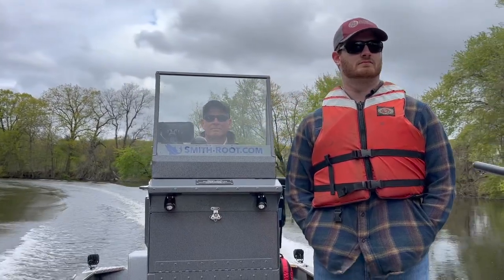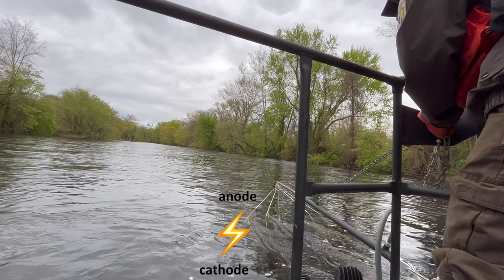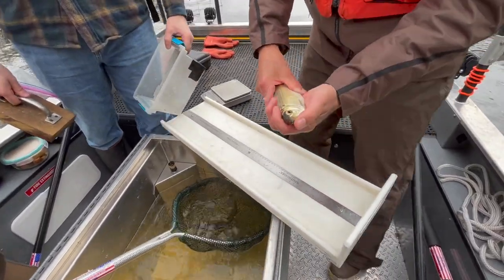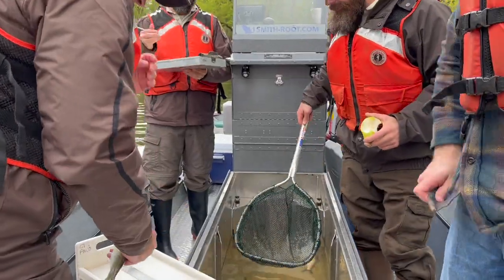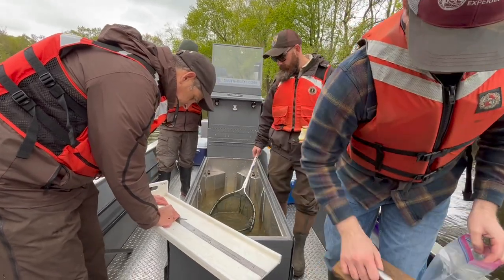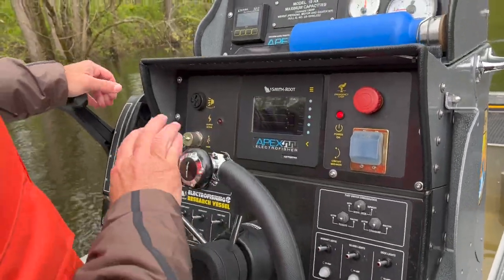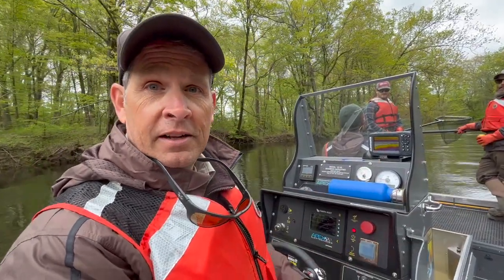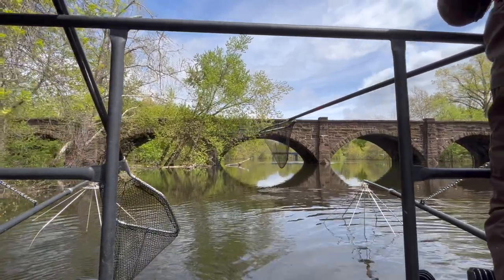Electrofishing Research - monitoring river herring populations in the Connecticut River Watershed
How do scientists and wildlife managers figure out whether fish populations are healthy or declining? Come aboard with the Ken Sprankle of the US Fish & Wildlife Service Connecticut River Fish and Wildlife Conservation Office to sample for blueback and alewife river herring!